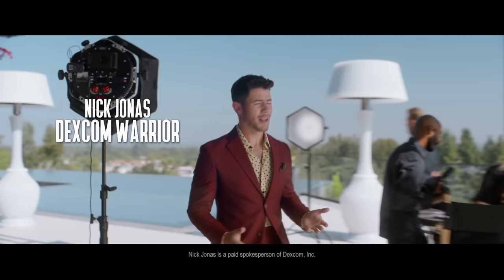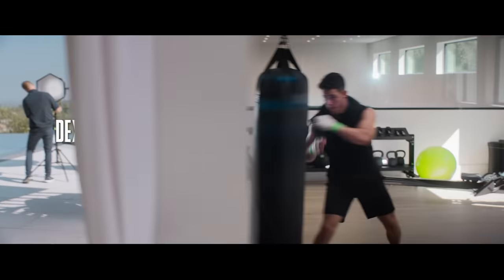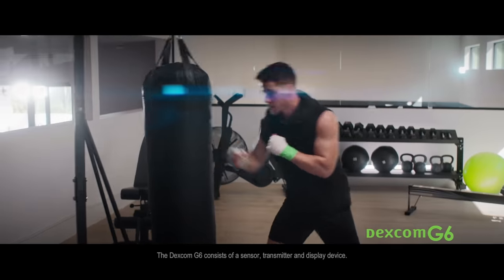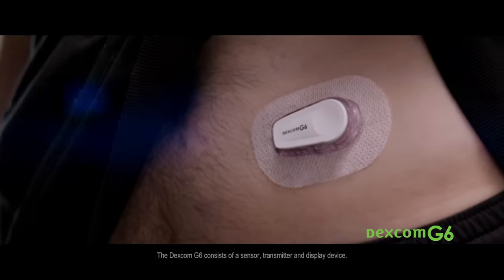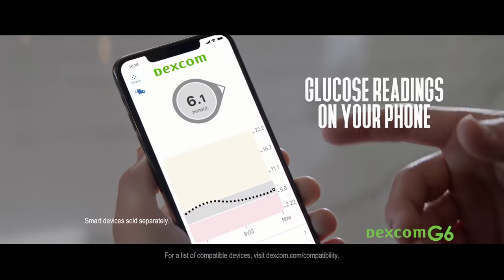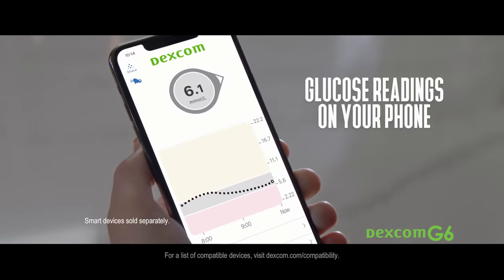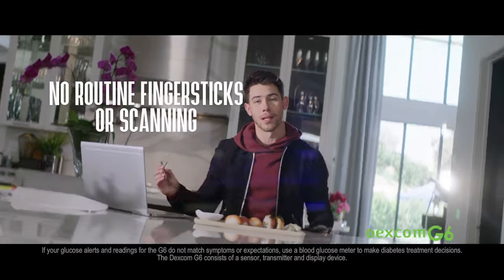Dexcom G6 makes it easier for Nick Jonas to stay in range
Not only does Dexcom G6 help Nick Jonas manage his diabetes with no routine fingersticks* or manual scans, it also gives him the tools to spend more time in range! You might be thinking, “But what is time in range?”

Time in Range is a diabetes management metric, similar to A1C, except it shows the percentage of time spent with glucose levels in a set target range. It’s a powerful supplement to A1C because it shows a more complete picture of changes in glucose levels. Learn how the Dexcom G6 Continuous Glucose Monitoring (CGM) System can help improve your time in range

*If your glucose alerts and readings from the Dexcom G6 do not match symptoms or expectations, use a blood glucose meter to make diabetes treatment decisions.